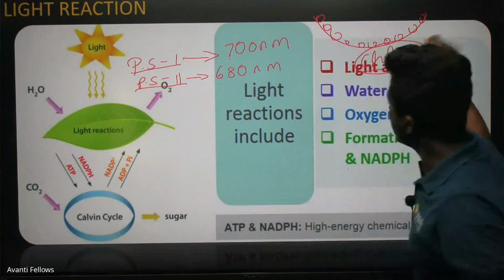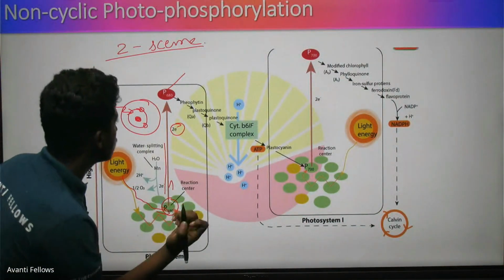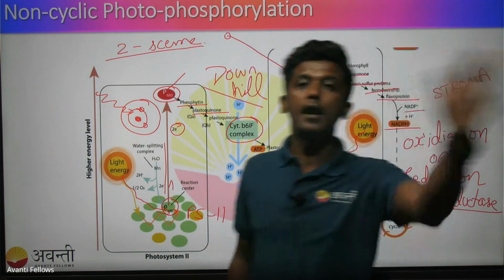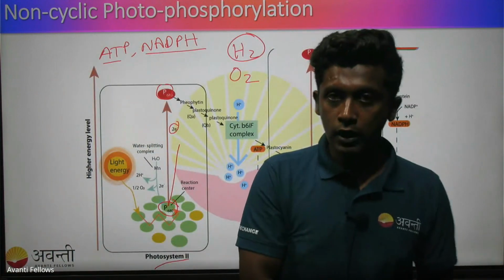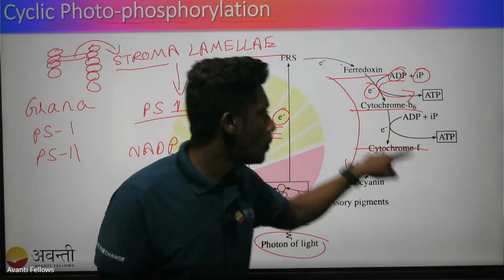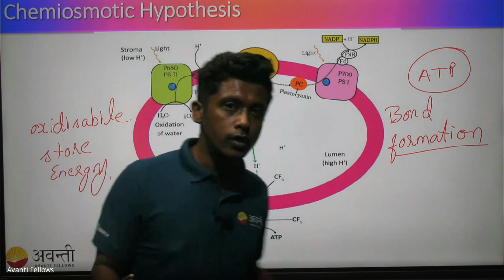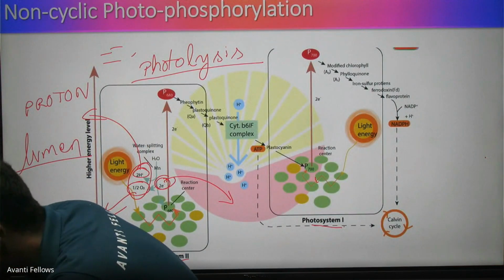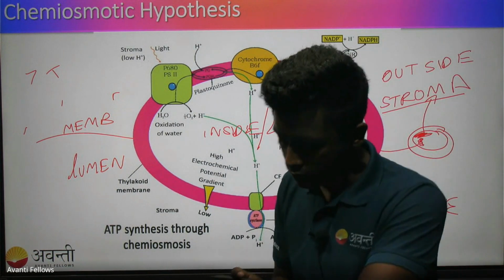PHOTOSYNTHESIS IN HIGHER PLANTS PART 3 | Enable+ Class 11 Biology | 14th Dec, 2023